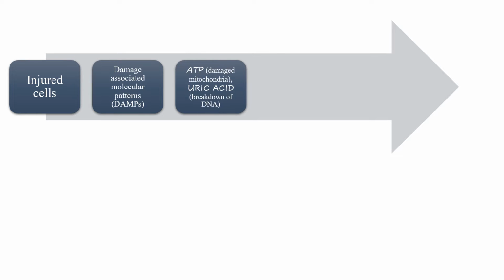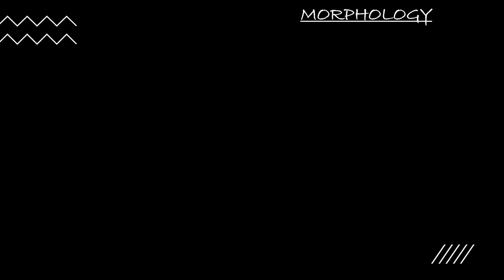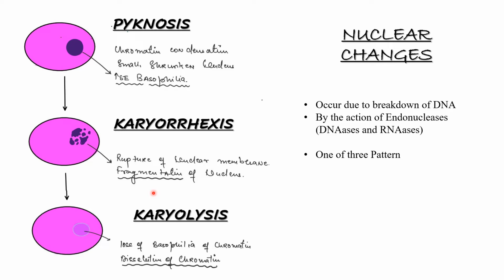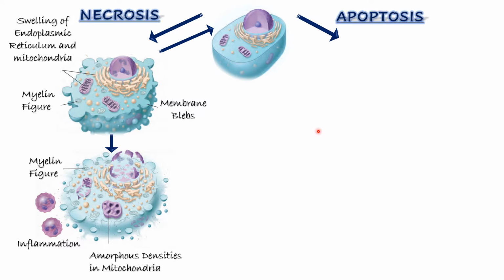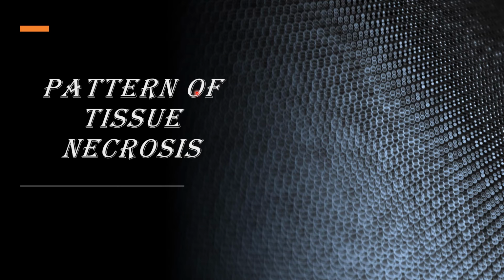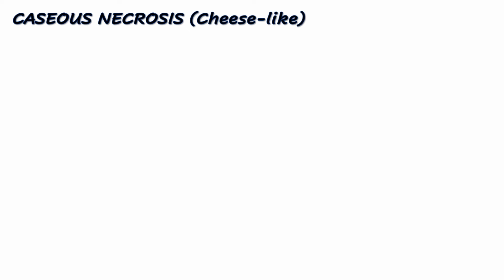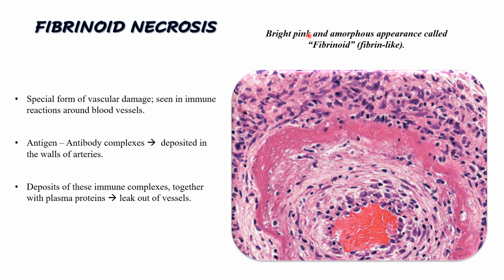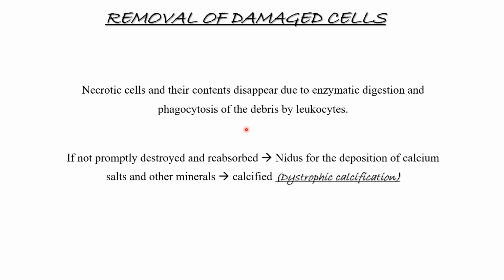NECROSIS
General Pathology
Cell Death Pathways